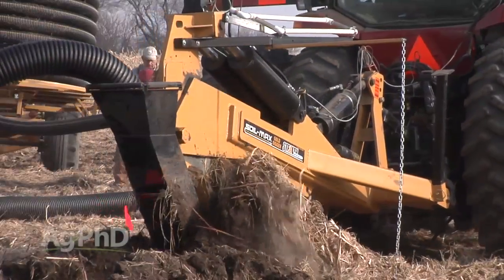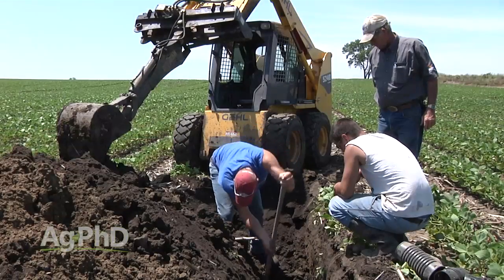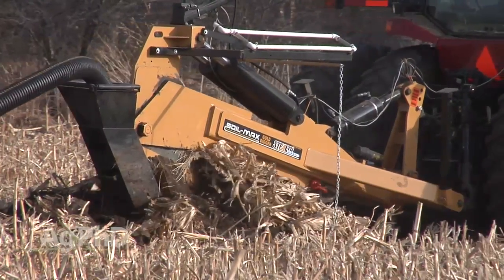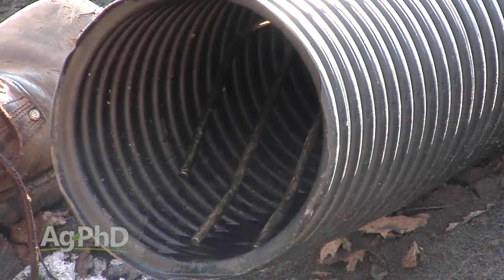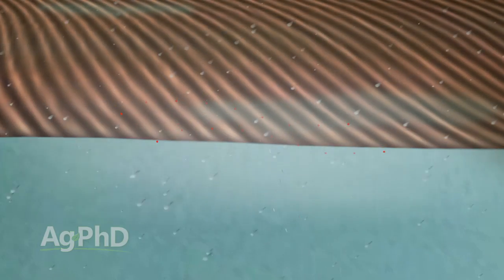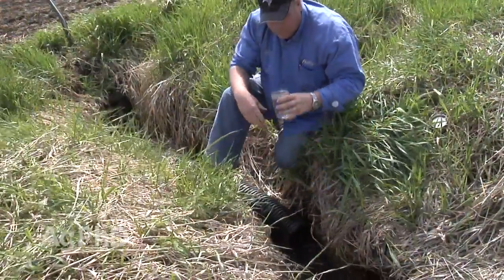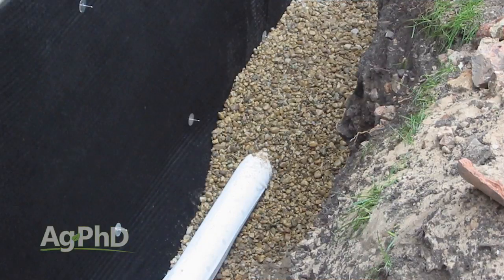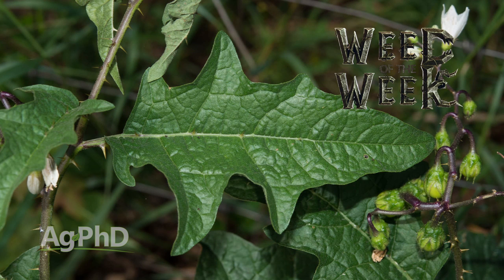Farm Basics #911 - Drain Tile (Air Date 9/20/15)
Brian & Darren explain the benefits of using drain tile in a field situation.